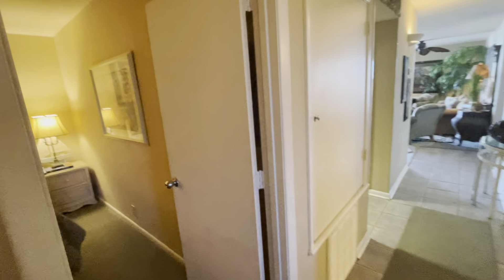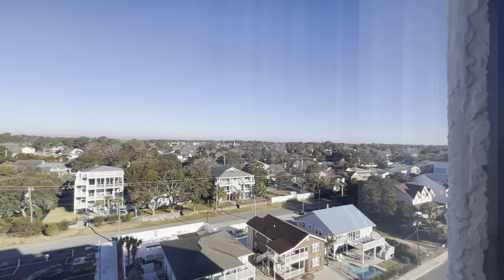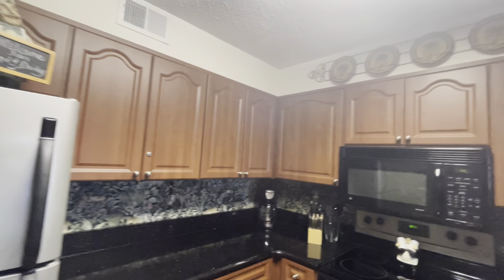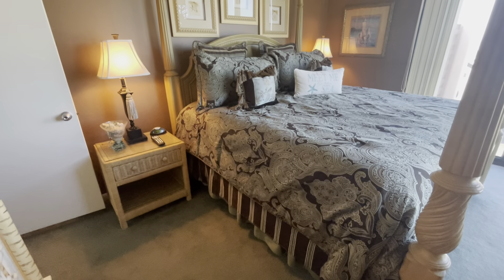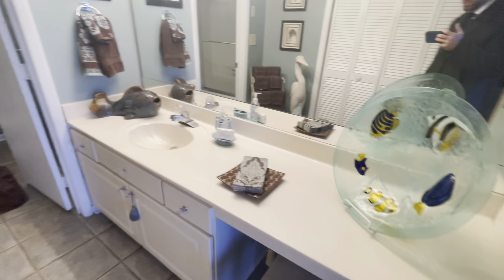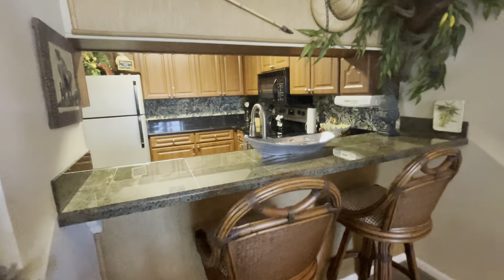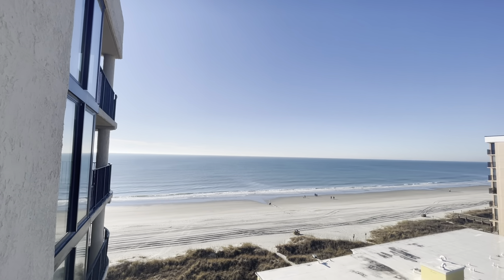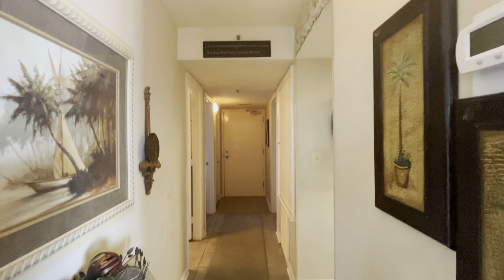For Sale 1425 S Ocean Blvd Unit 7-G North Myrtle Beach, SC 29582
This 3 bedroom 2 bathroom oceanview condo is listed at $399,000. I am a buyer’s agent on this condo videoing for potential out of area clients, like you, who may be interested in purchasing. Interested in a condo but no time to come see it in person? Call me! John Krajc, invi Real Estate License 86911. Office Address 201 N Oak St Myrtle Beach, SC 29577